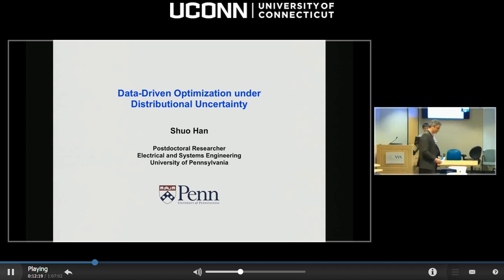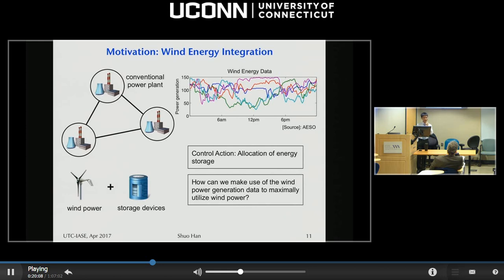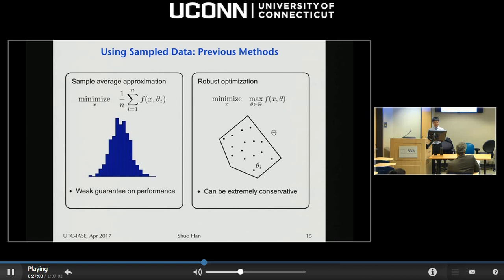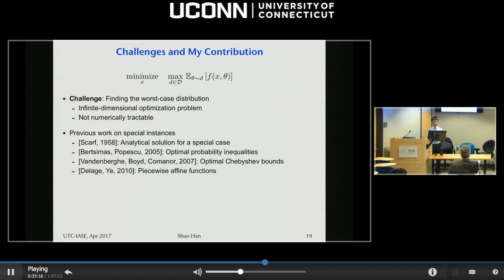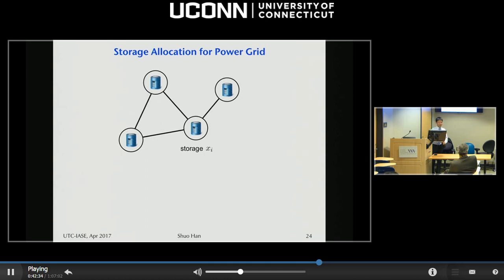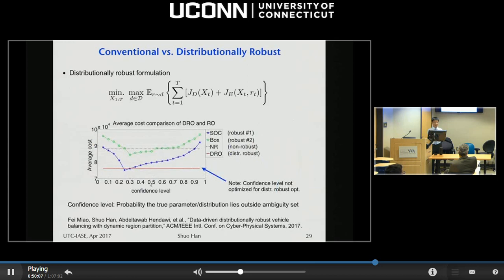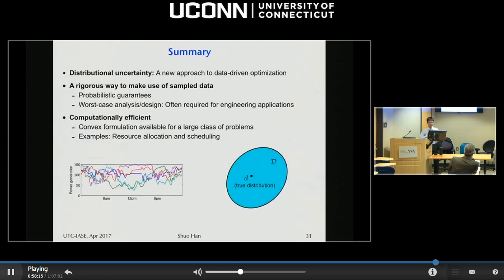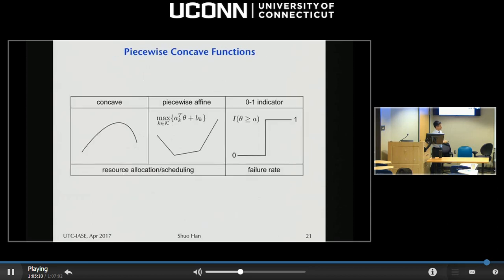Shuo Han: Data-Driven Optimization under Distributional Uncertainty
This seminar was originally streamed on Friday, April 14th, 2017. The full title of this seminar is as follows: Data-Driven Optimization under Distributional Uncertainty. The original link to the streamed seminar can be found